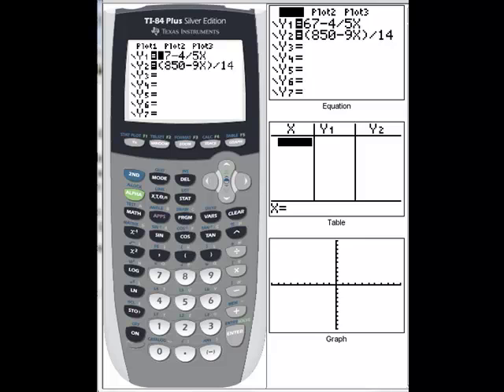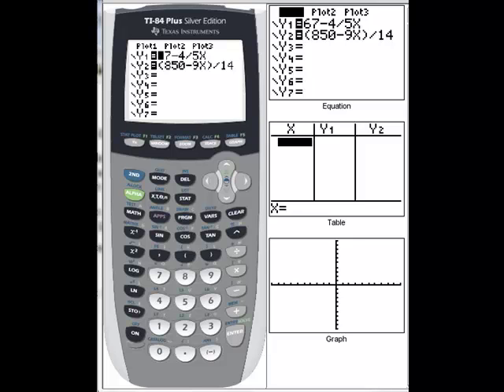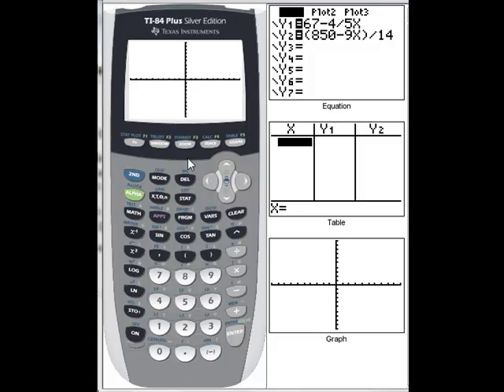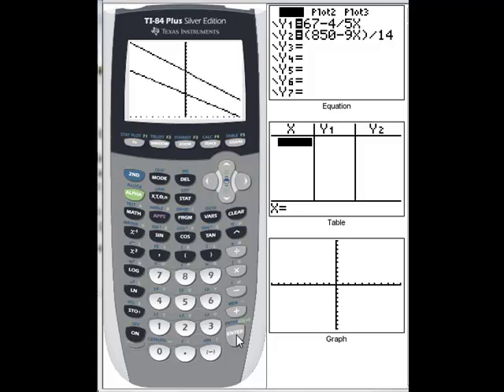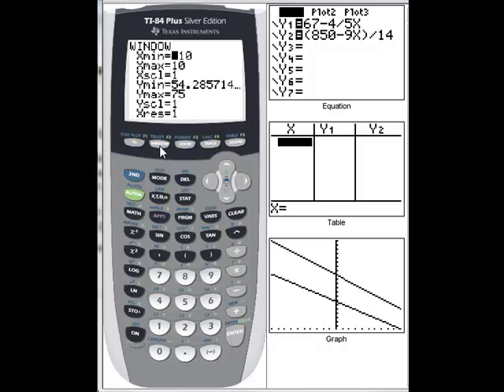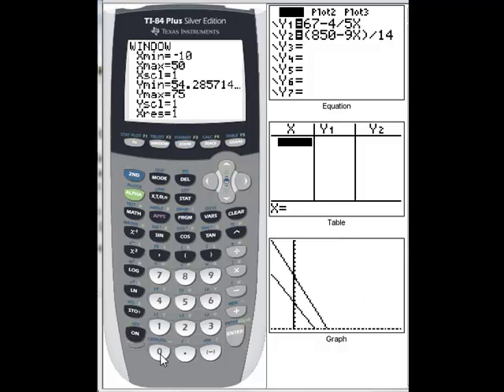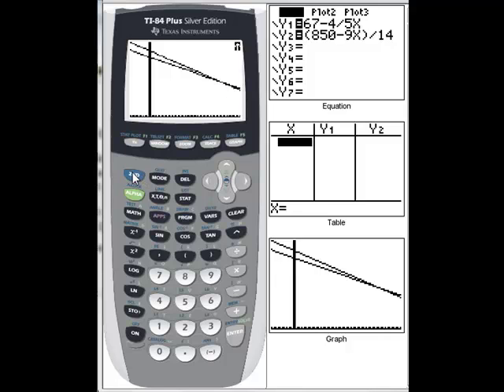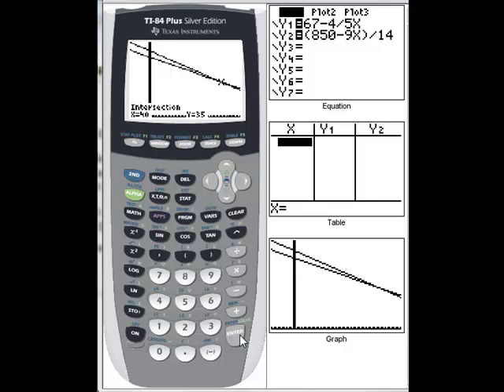Solving a 2x2 linear system with TI84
Solving a linear system with the graphing calculator.